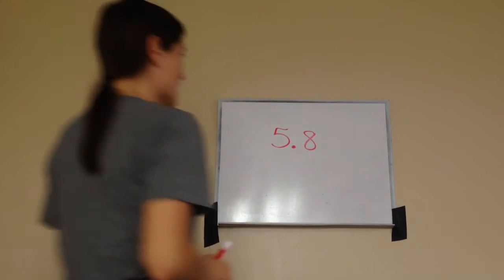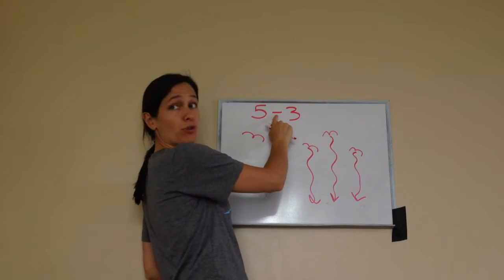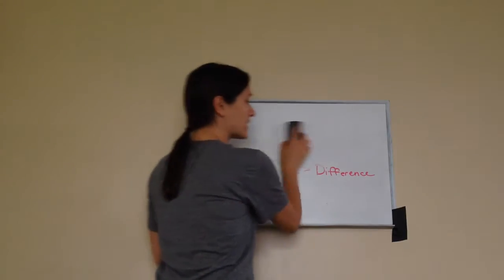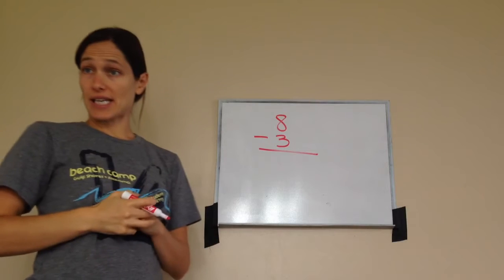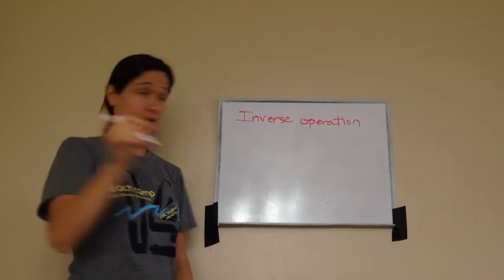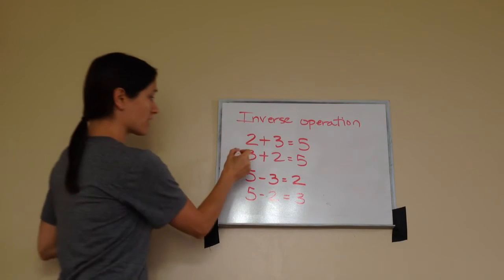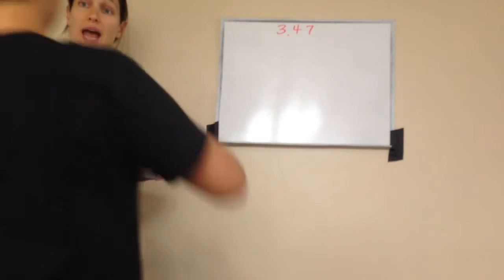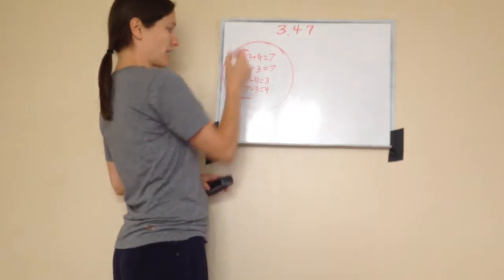Saxon 5th Grade - Lesson 8 - Subtraction Facts + Fact Families